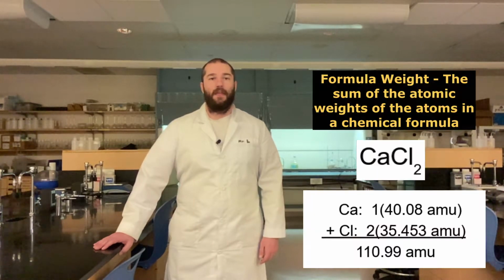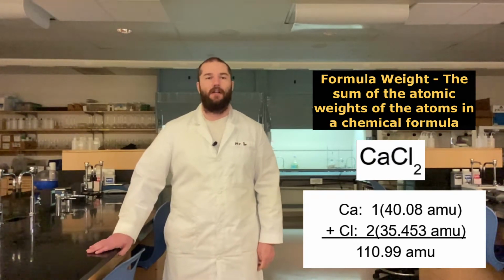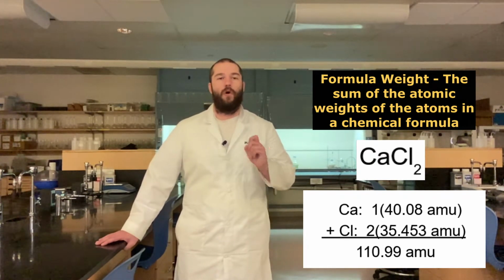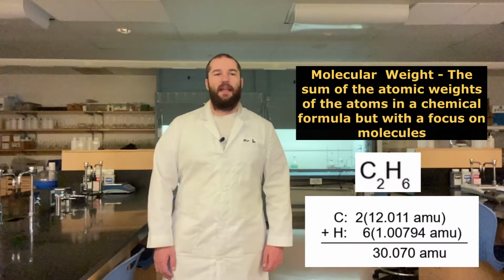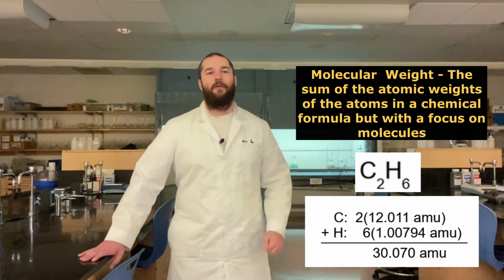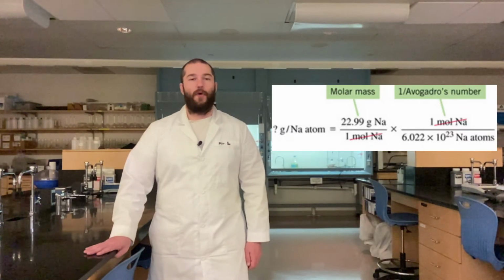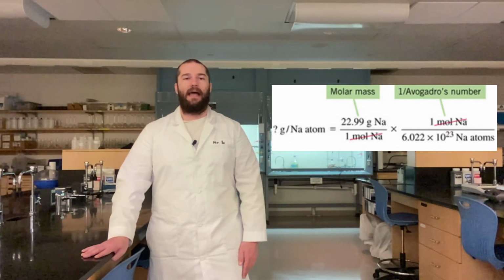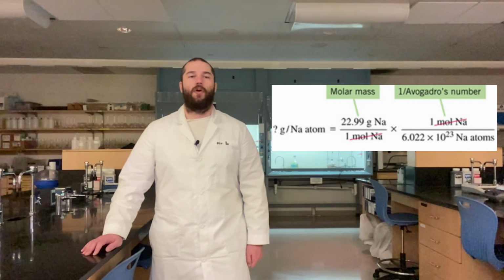Molar Mass and Avogadro's Number by Mr. L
Hello! In this video we will discuss formula weight/molecular weight, percent composition, Avogadro's number, what a mole is and molar mass.